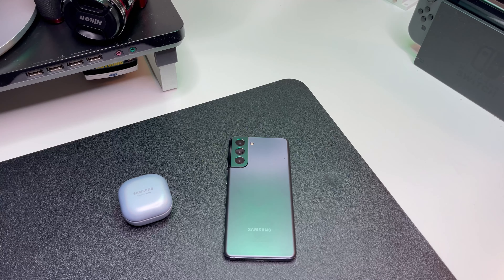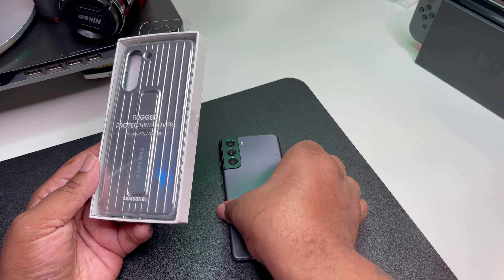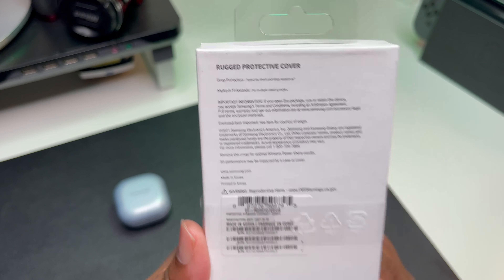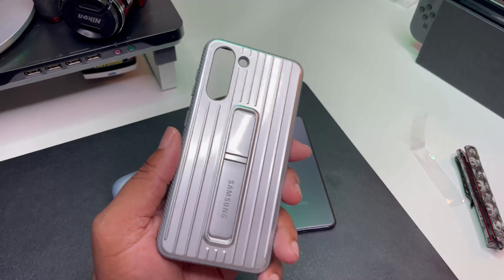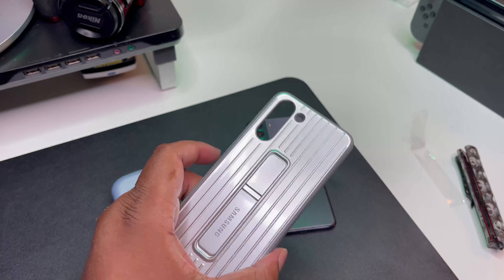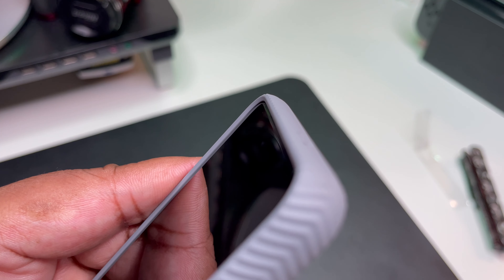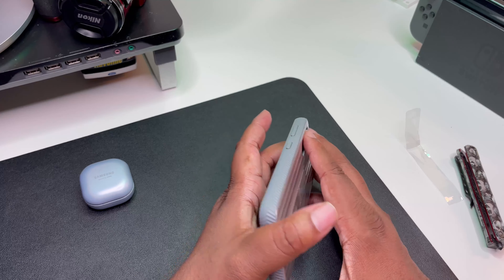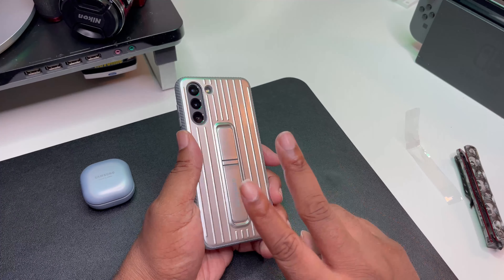Best Samsung Galaxy S21 Case | Samsung Rugged Protective Cover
Unboxing and reviewing the Samsung Rugged Cover case for the Galaxy S21.